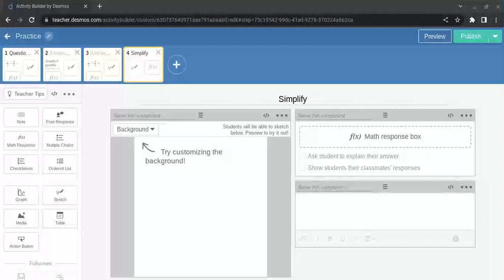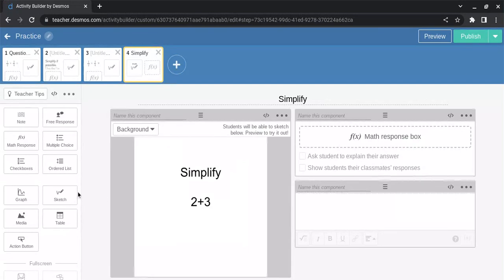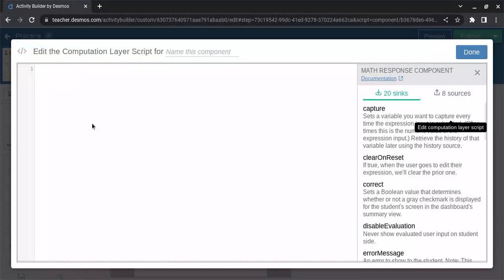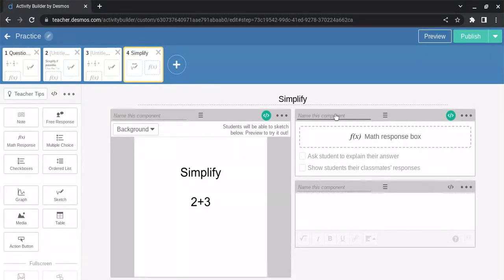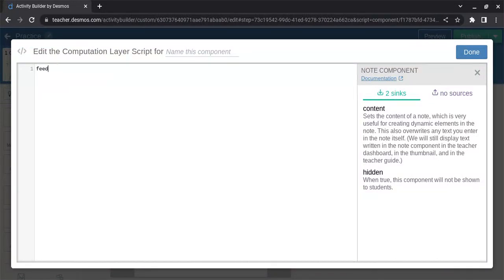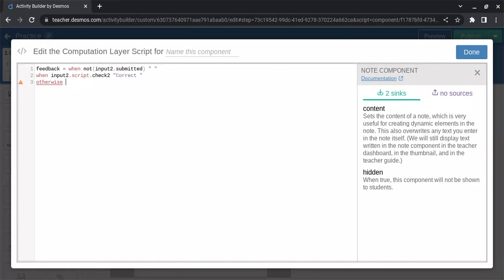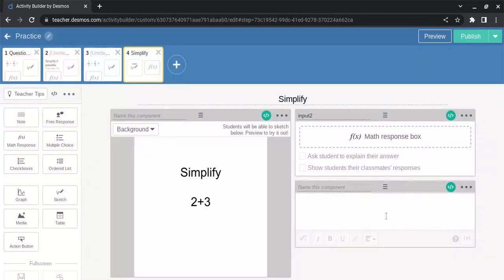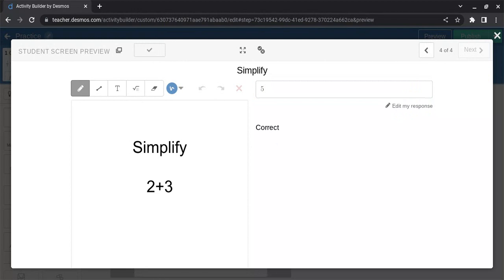CL Desmos for Teacher Dashboard and Student Feedback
In this video, you'll see how to have an activity provide a check or x on your teacher dashboard.  This video also shows how to provide students with feedback based on their answer. This activity is created in teacher.desmos.com.